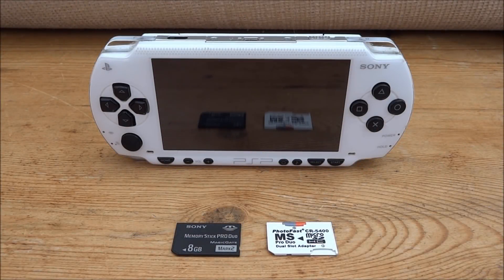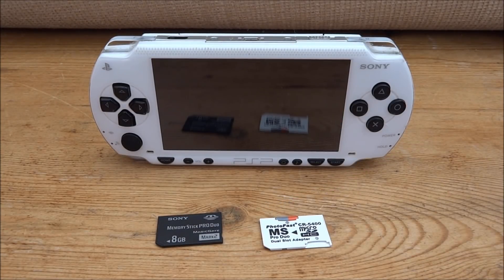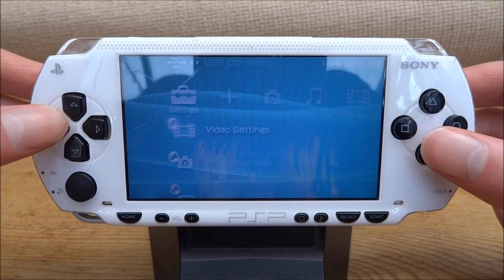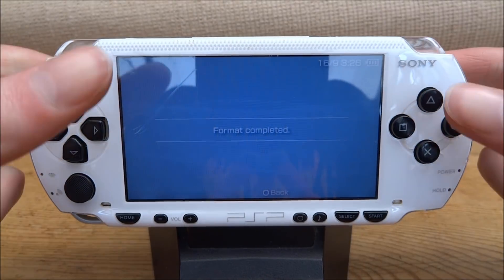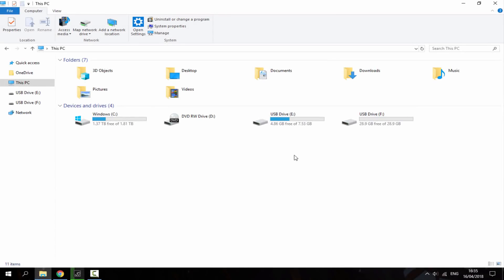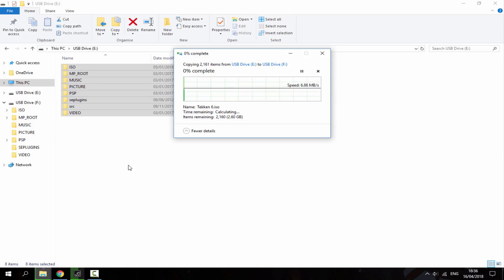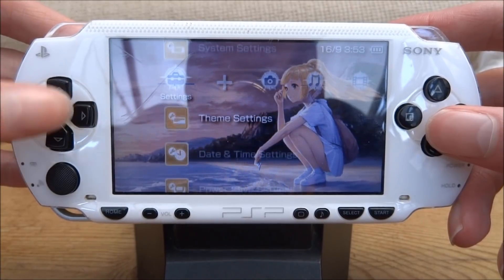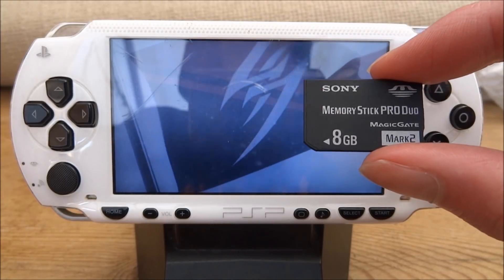Upgrade PSP MemoryStick & Keep CFW/Files!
For this tutorial, I will quickly show you how to upgrade your PSP’s memory card, keep all files and Custom Firmware!

➤ (Best SD For PSP)

➤ (Micro SD Duo Adaptor)